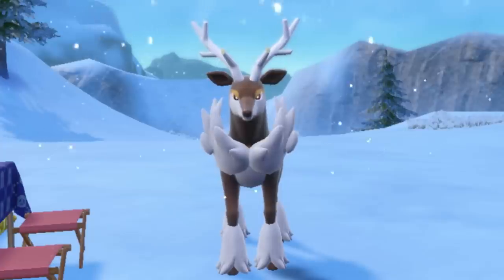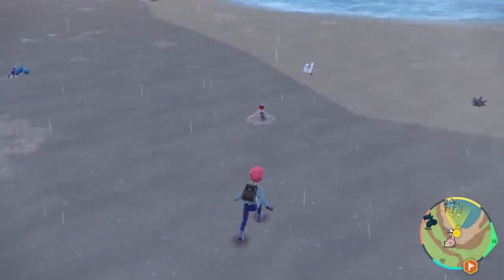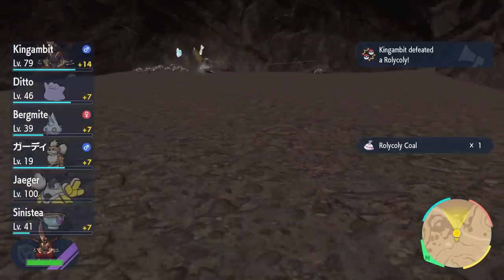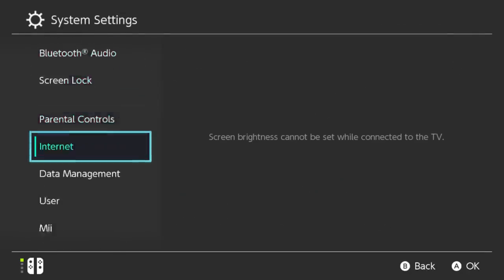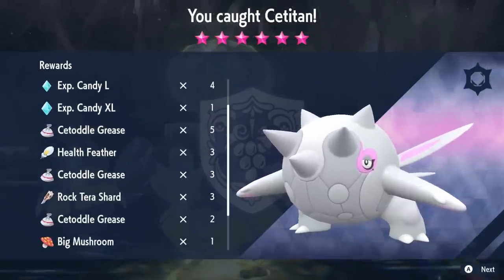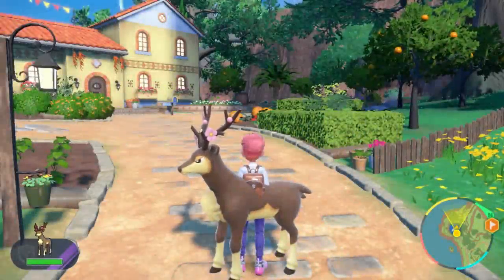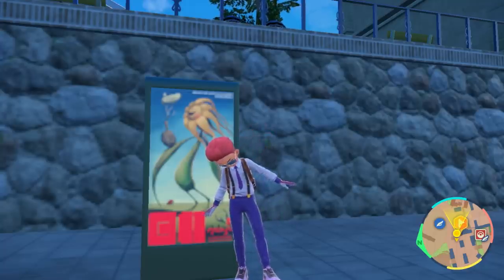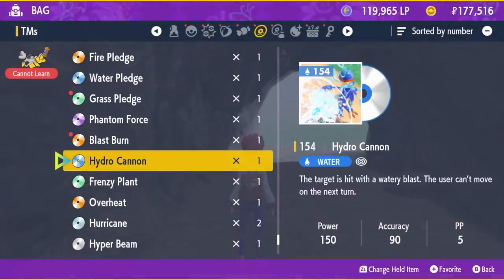New BROKEN Shiny Exploit & Tera Raid Rare Item Trick - 7 Secrets & More in Pokemon Scarlet Violet!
Did you know Tera Raid drops can be controlled & so much more! Enjoy!

Monster Hunter Rise Sunbreak gameplay or Monster Hunter World Iceborne gameplay? Today neither! Today we talk Pokemon Scarlet Pokemon Violet and Pokemon Scarlet gameplay Pokemon Violet gameplay as the new 9th gen Pokemon games have been revealed with new Pokemon Scarlet Violet Update Patch 1.1.0 Tera 7 Star Raid Charizard evolutions as we revealed our Pokemon Scarlet Legendary Pokemon Pokemon Violet Legendary Pokemon Scarlet Violet Legendaries Pokemon Scarlet Poke Dollar farm Scarlet Violet money glitch money farming money farm guide best fastest glitch bug Scarlet Violet beast ball Scarlet Violet infinite item dupe glitch Ability Patch Scarlet Violet Shiny Outbreak forced spawn infinite Tera Raid host drop table Scarlet Violet Shiny cave exploit!